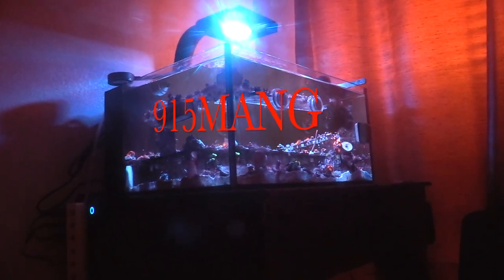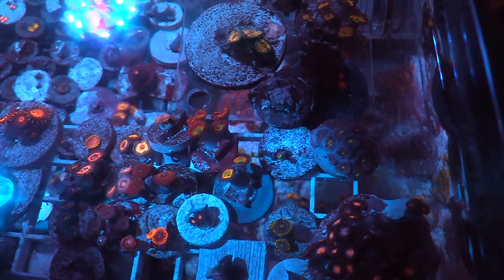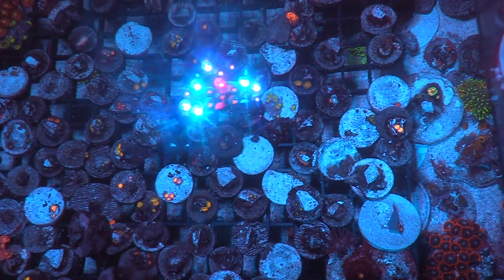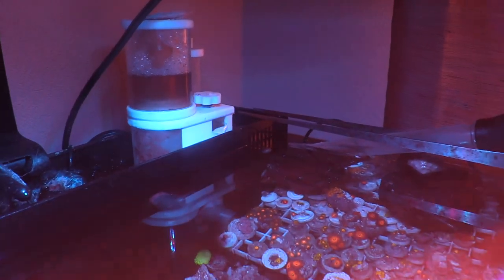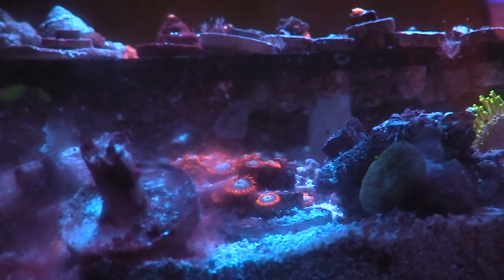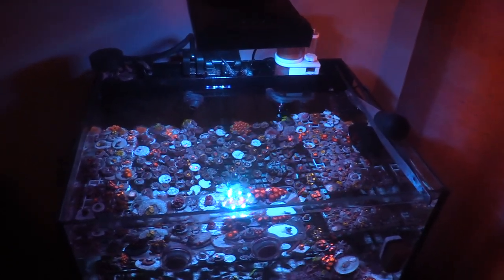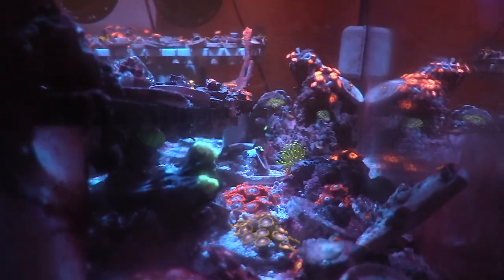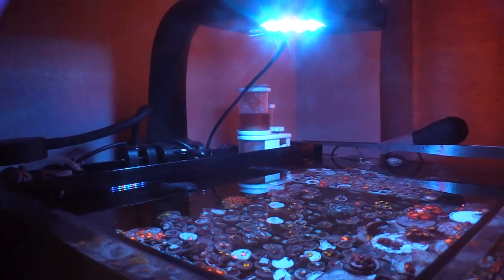25G LAGOON NANO AQUARIUM | ZOA CORALS FRAG TANK SALTWATER